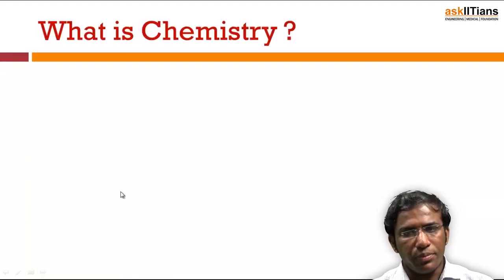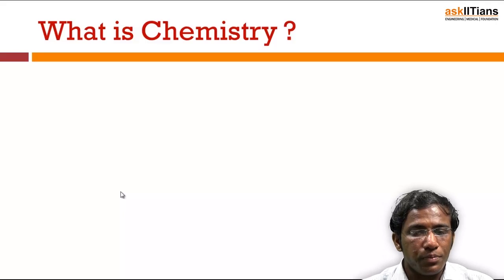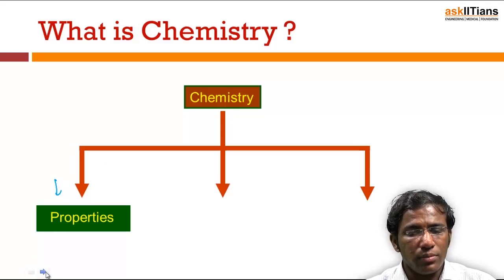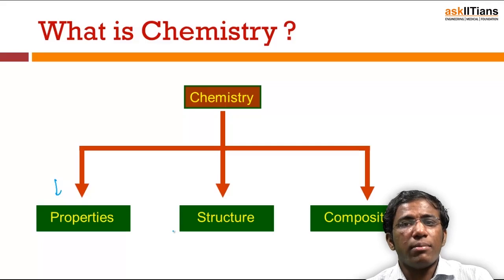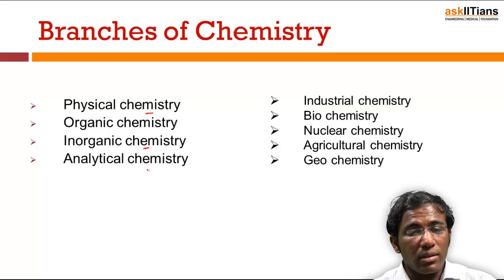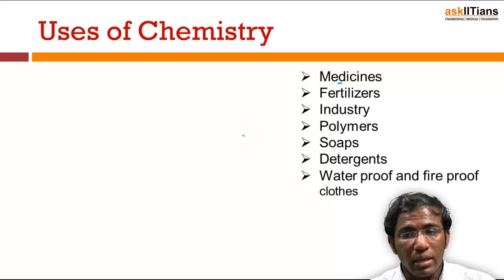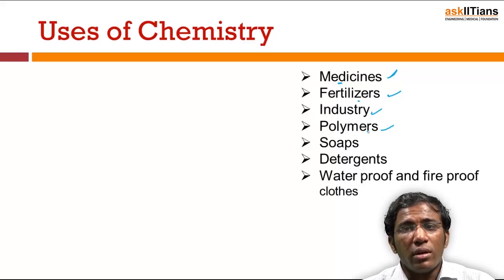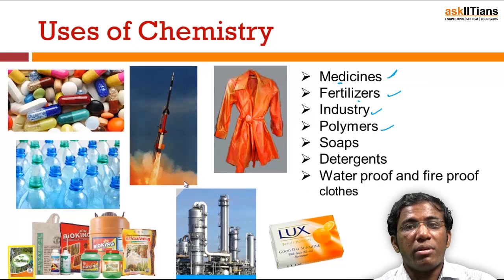Introduction | Lecture-1 | Some basic Concepts of Chemistry | Grade- 12 | JEE | NEET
🌟 Introducing AskIITians YouTube Channel Playlist for Class NEET Chemistry - Some basic Concepts of Chemistry  🌟
A.Ram Reddy sir has explained Some basic Concepts of Chemistry | Introduction

For more information on force and pressure, refer to our revision notes on NEET Chemistry